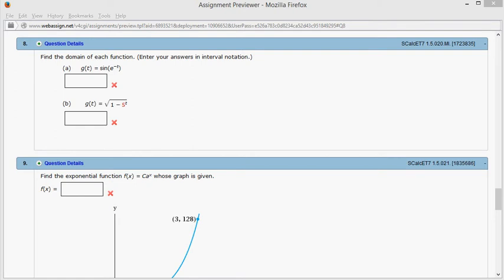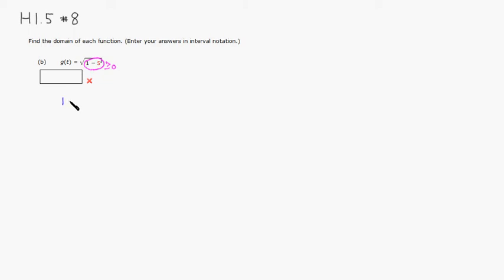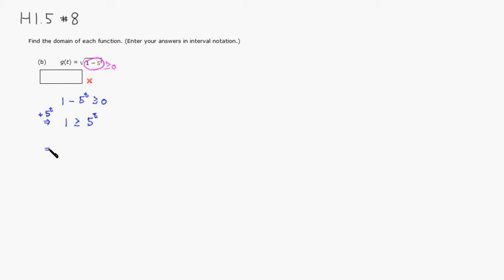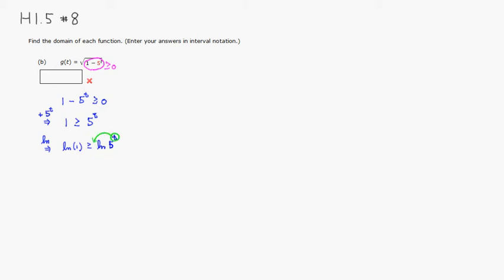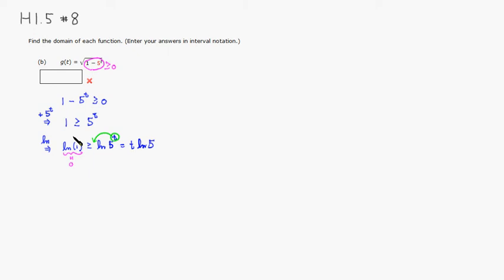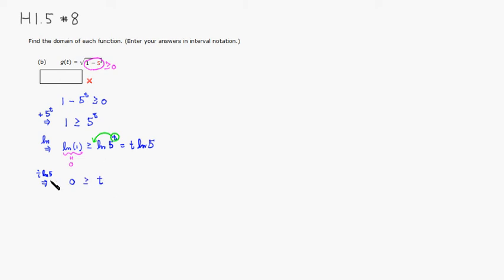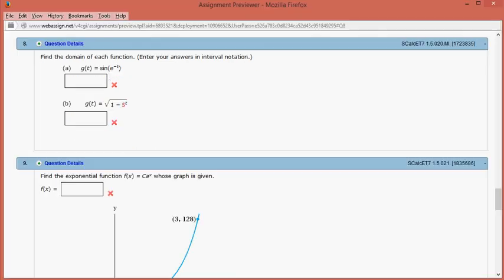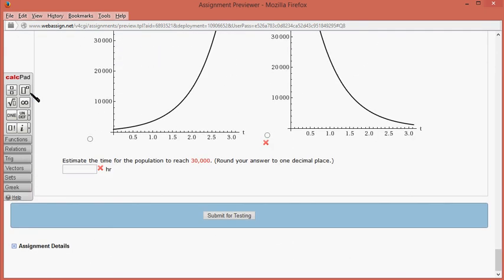MTH 131 H1.5 #8(b) (Spring 2015)